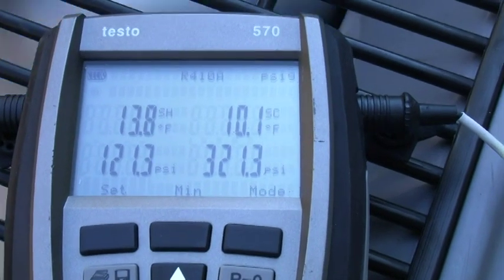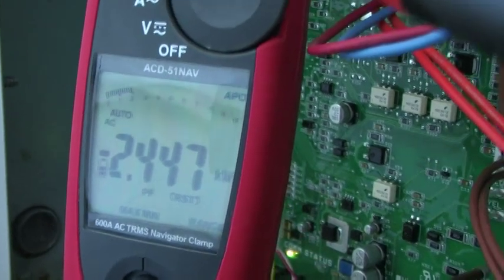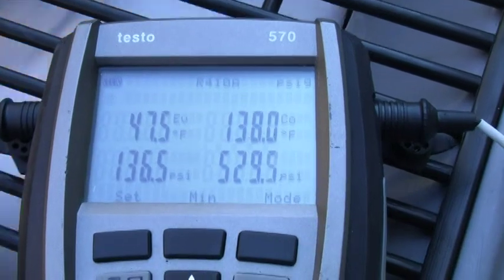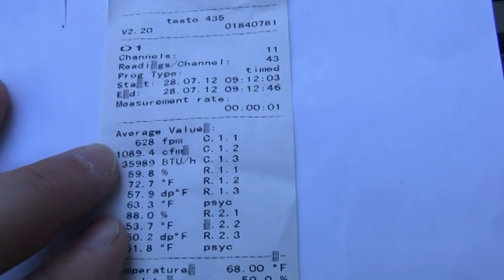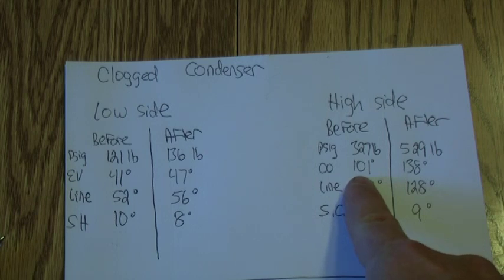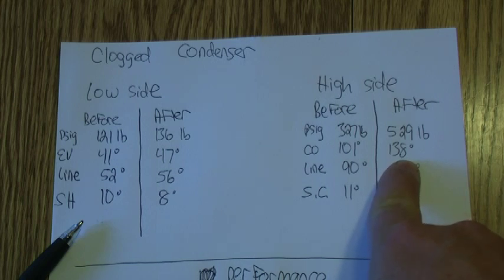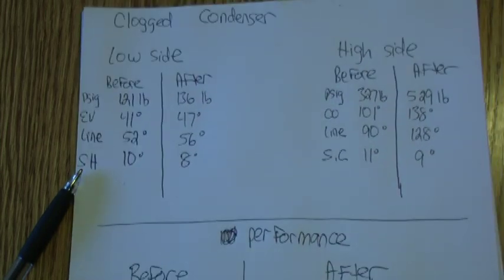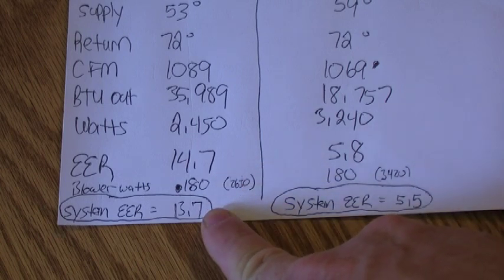HVAC Training - Why are Dirty A/c systems bad?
Here I check the performance of a air conditioner before and after a clogged outdoor coil.